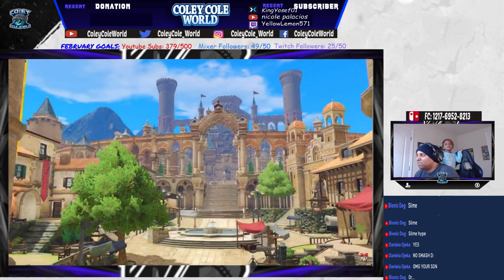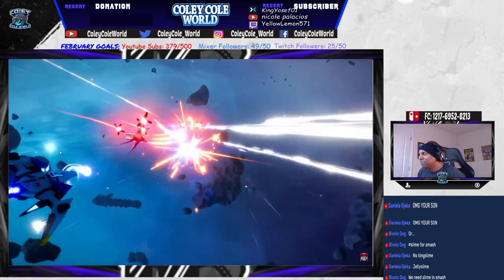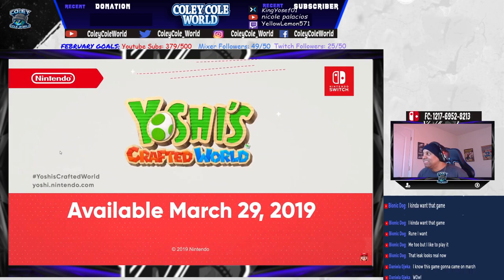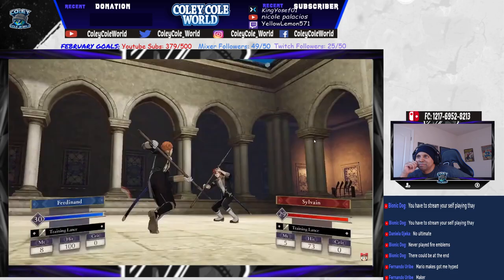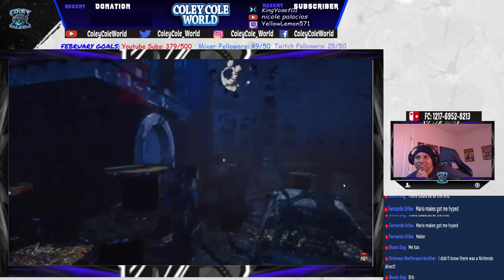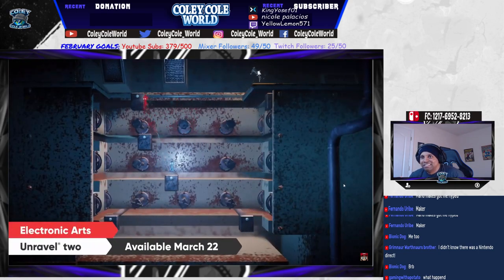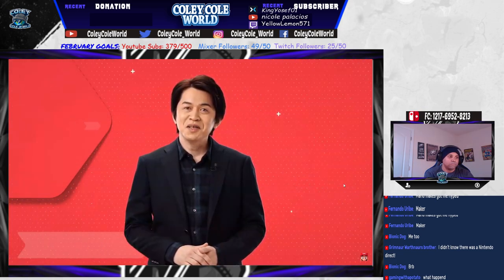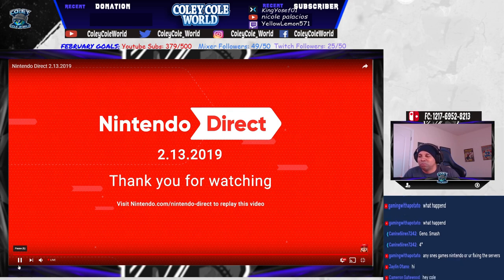Nintendo Direct 2.13.2019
Come chill and watch as I play Super Smash Bros Ultimate on the Nintendo Switch. Join and Fight!

RULES!
1. Do NOT Insult or personally attack others viewers
2. NO racism or discrimination against anyone AT ALL or you will be immediately banned.
3. DO NOT DISCUSS RELIGION/POLITICS
4. DO NOT give me gaming tips unless I ask.
5. NO self-promote unless you recevied permission from me.
6. NO spamming